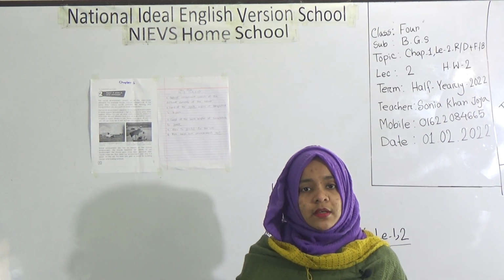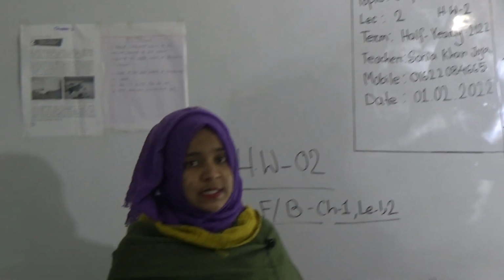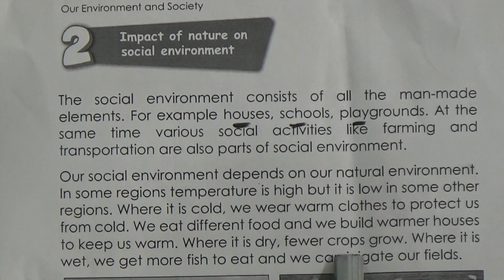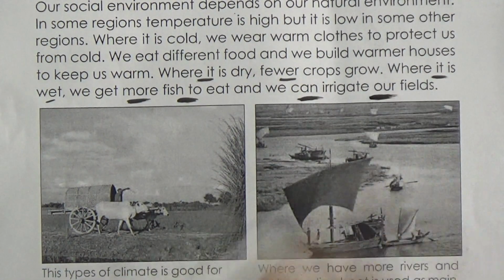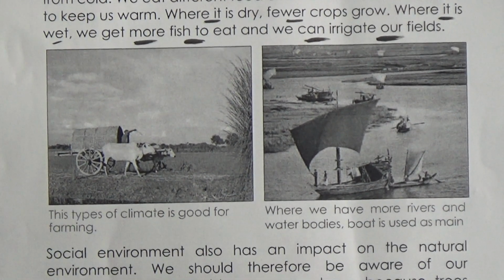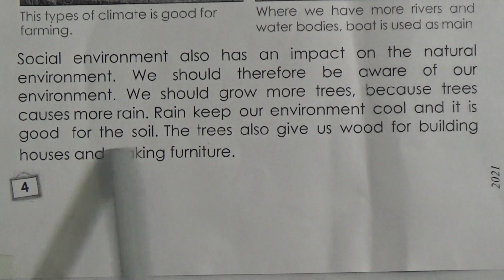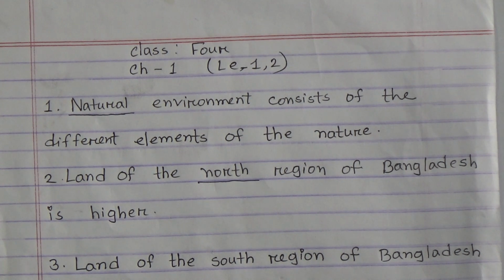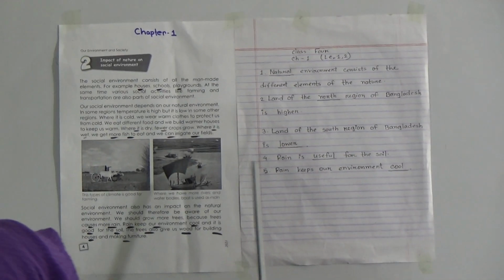Class: Four, Subject: Bangladesh & Global Studies (Lecture-02), Topic: Chapter-1, Le-2, R/D+F/B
Class: Four
Subject: Bangladesh & Global Studies (Lecture-02)
Topic: Chapter-1, Le-2, R/D+F/B
Teacher: Sonia Khan Joya